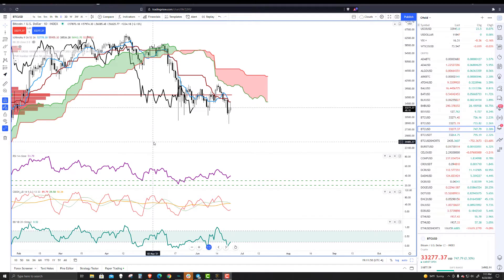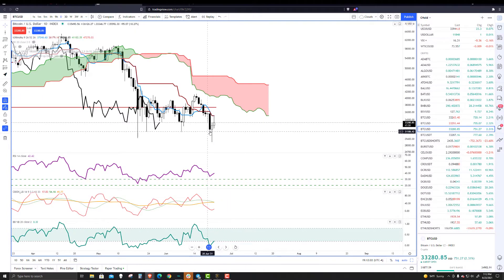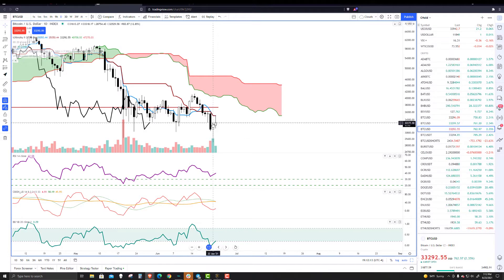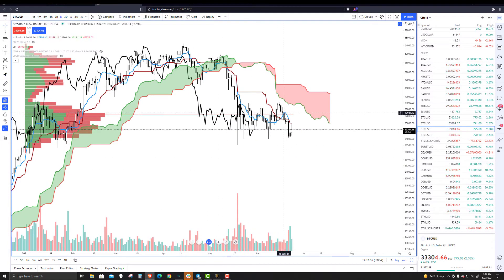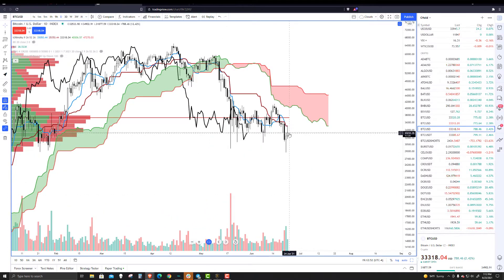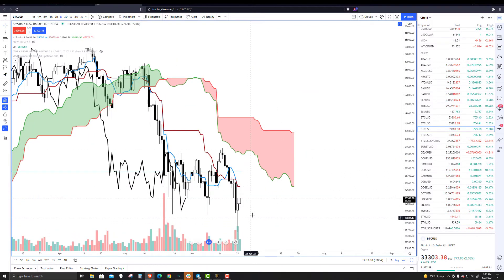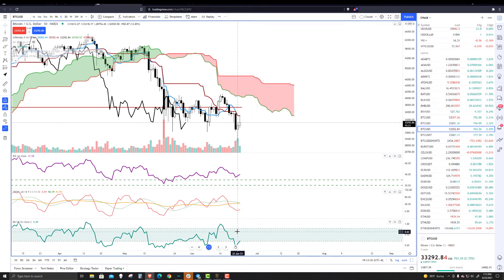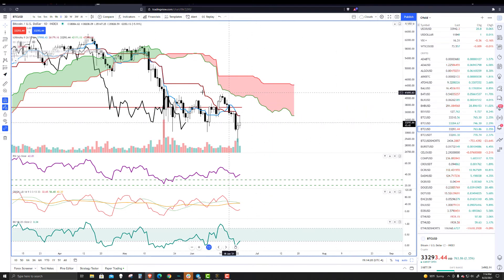Bitcoin holds above 30k - will it last? BTC Price Prediction, Charts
Exchange Rates UK TV: Participation seems muted. The volume of participants in the latest bounce is a cause for concern - it may just be a dead cat bounce and trapped a lot of bag holders who sold to low and now have to buy higher. But Bitcoin's at resistance and there's some possible bearish divergence ahead signaling a warning to a resumption of the move lower.